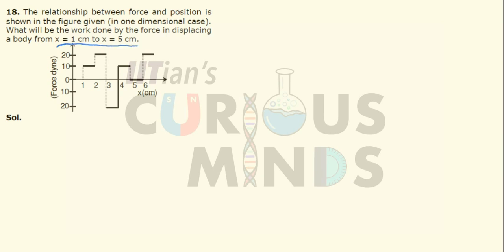WPE Ex 3 Q 18 JEE